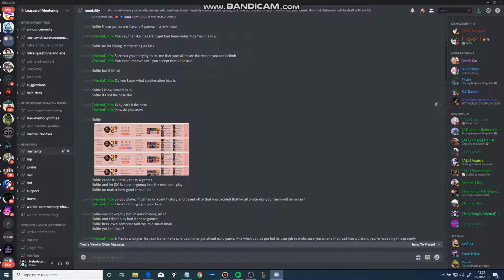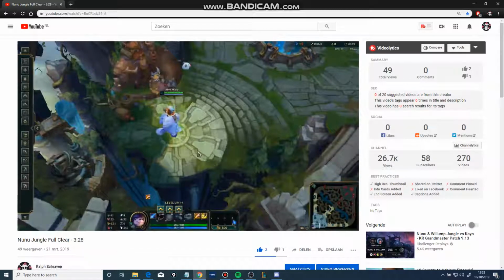My Advice to Bronze Player in Mentality Chat